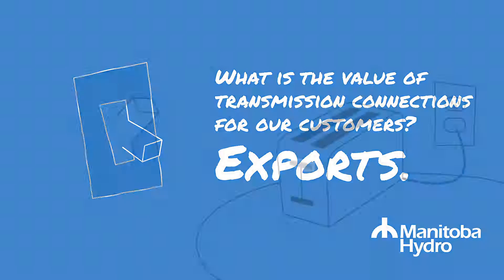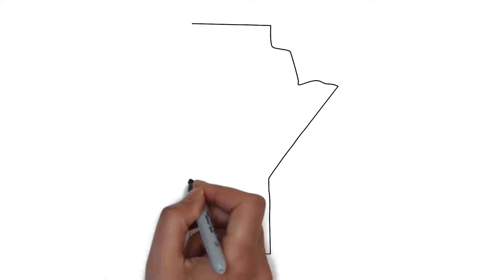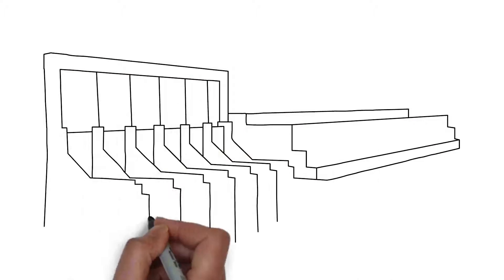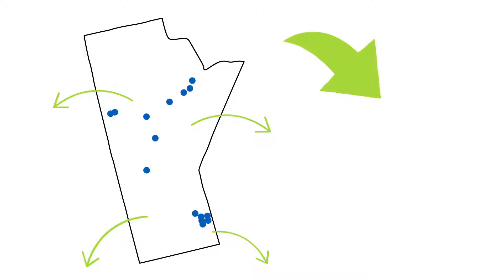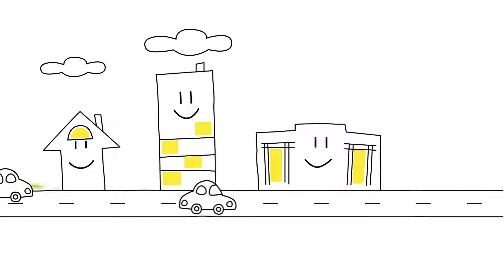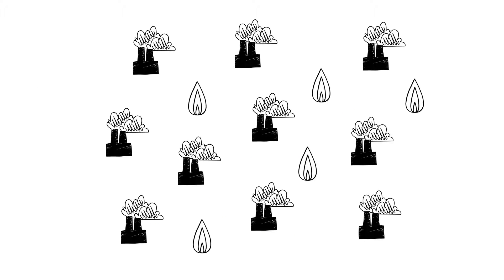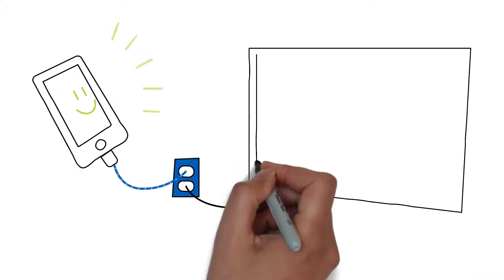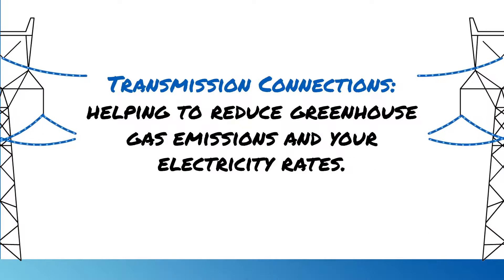The value of electricity exports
Learn more about Manitoba Hydro’s transmission connections and how they benefit you, your rates, and the environment.